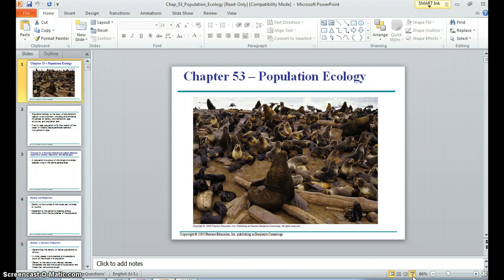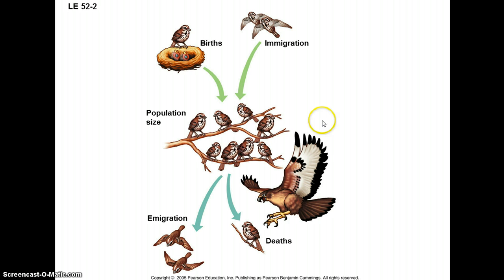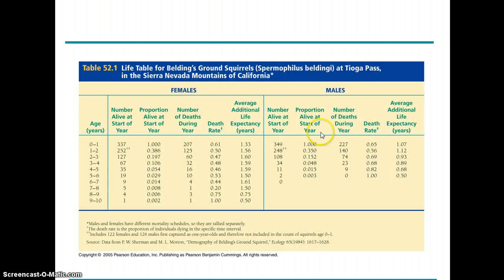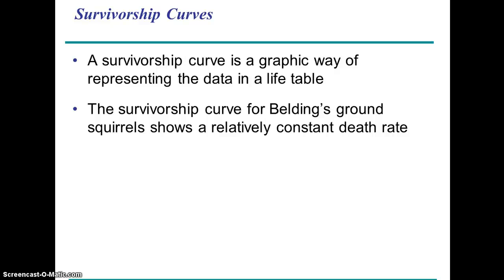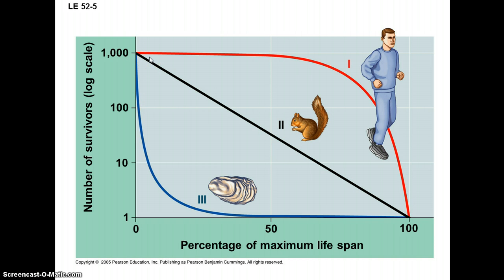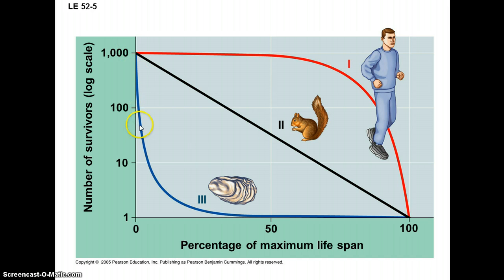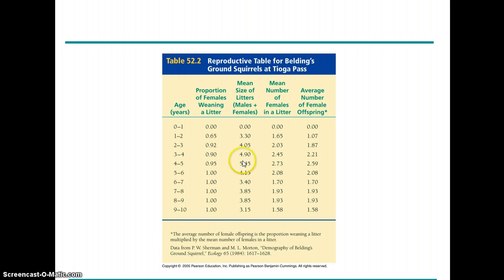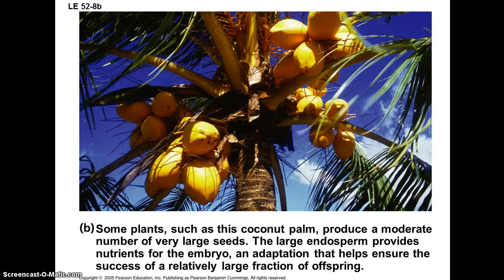AP Bio - Chapter 53 Video 1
Population Ecology